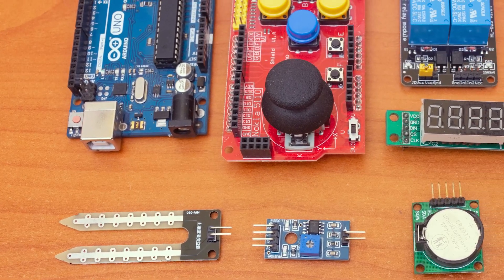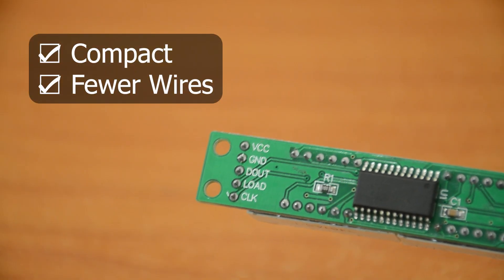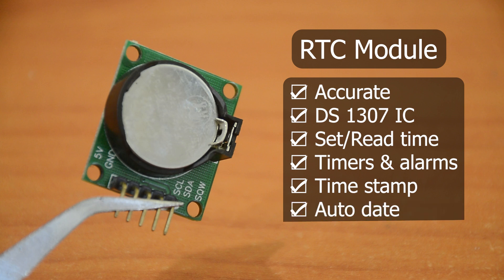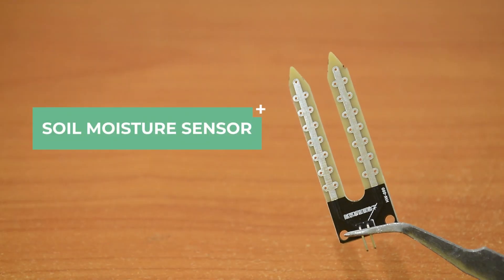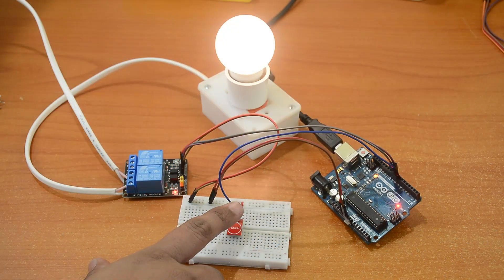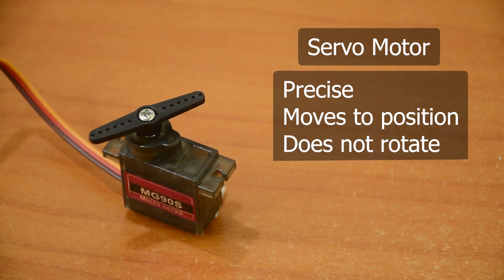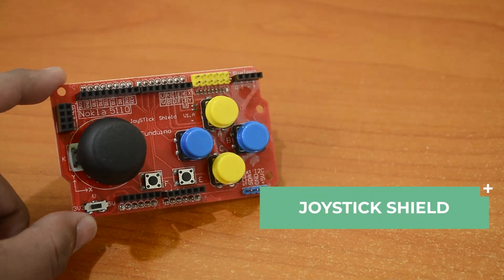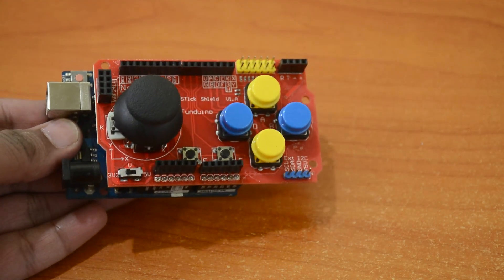Arduino Beginner Modules - Part 3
Some Arduino modules for beginners, to get you started on some simple Arduino projects, part 3.

Chapters:
00:00 Intro
00:15 7 Segment display Module
01:08 RTC module
01:57 Touch Button
02:35 Soil Moisture Sensor
03:28 Relay module
04:07 Servo motor
04:30 RFID Module RC522
05:14 Joystick Shield Funduino